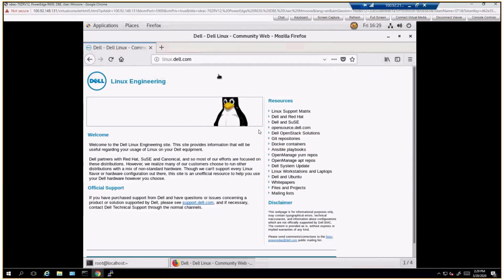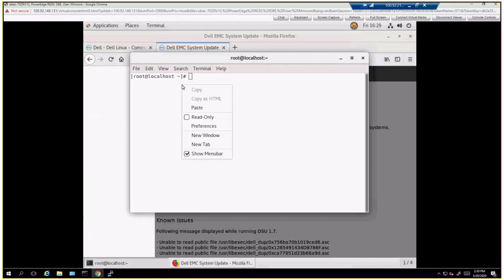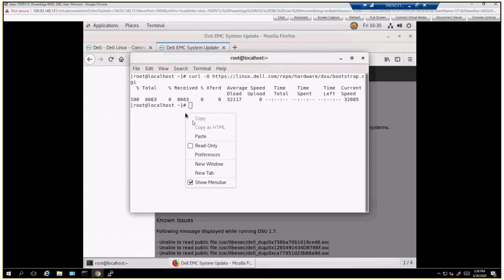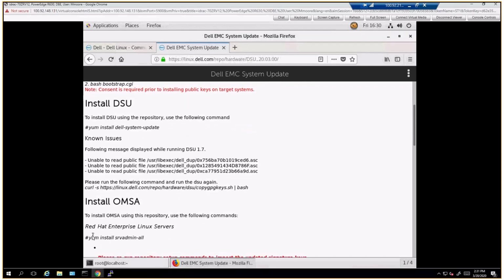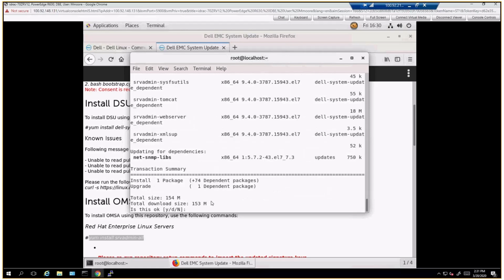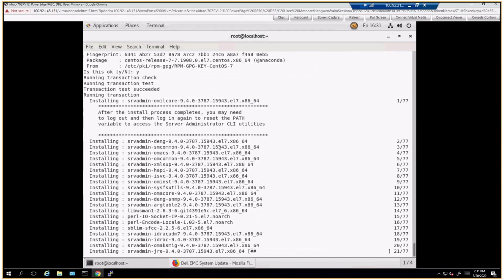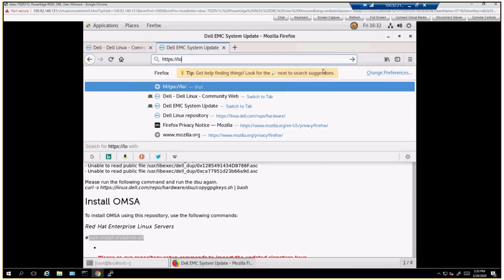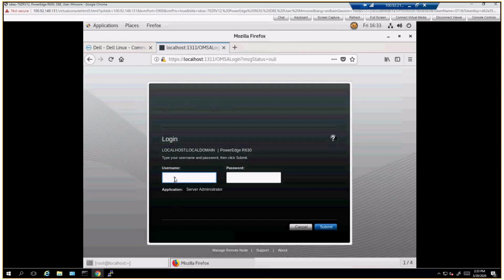How to install OpenManage Server Administrator on a Linux Operating System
Learn to install OMSA (OpenManage Server Administrator) on a Linux Operating System following this video.